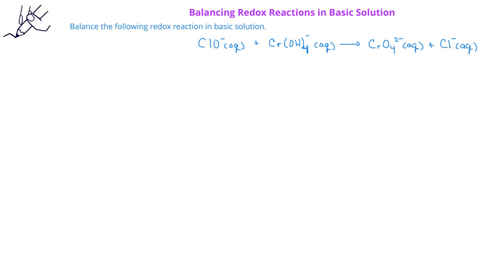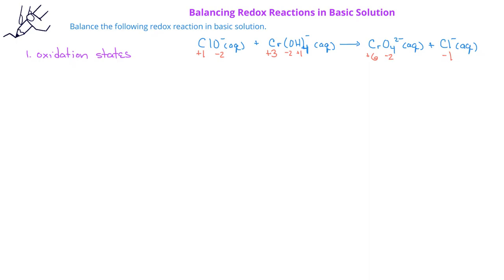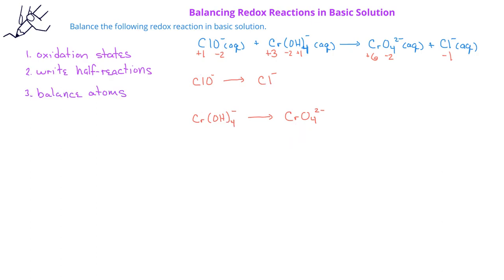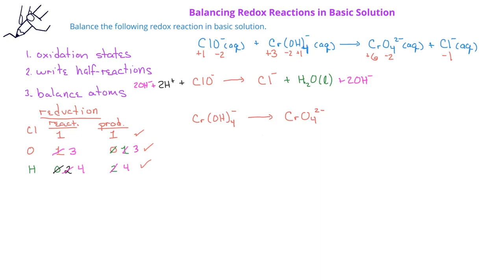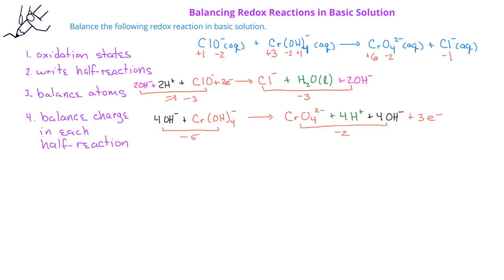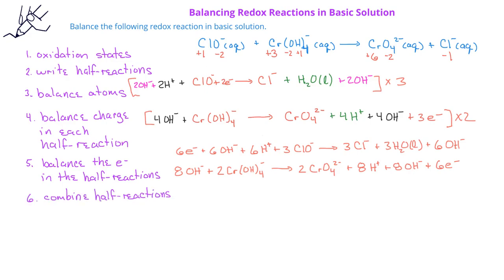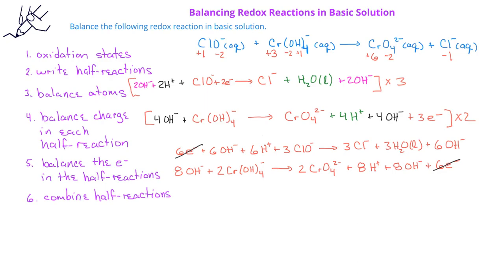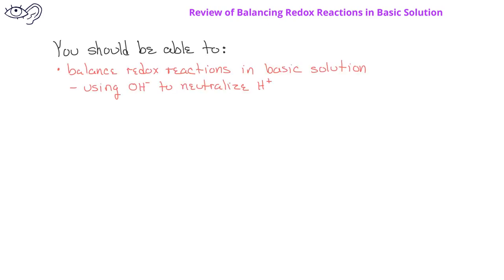Redox Reactions -04 Balancing Redox Reactions in Basic Solution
This video uses a worked example to demonstrate how to balance redox reactions in basic solution.